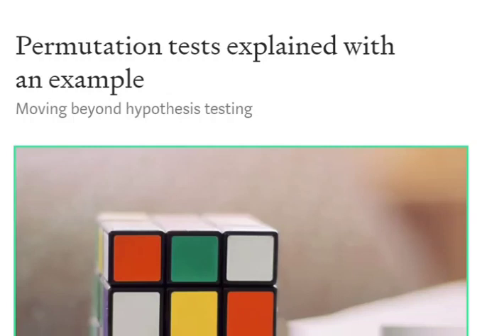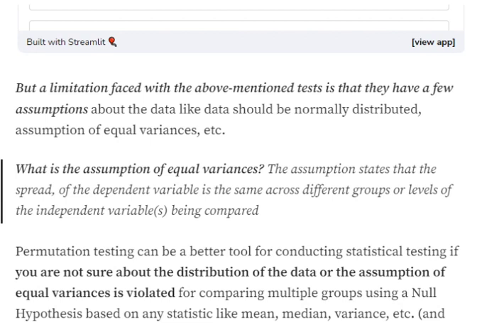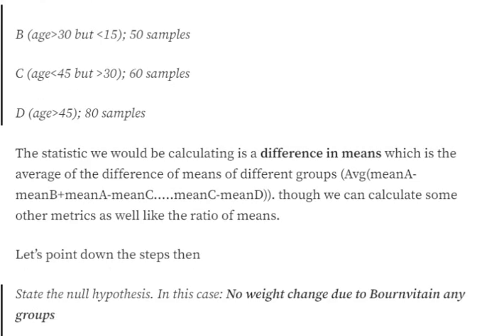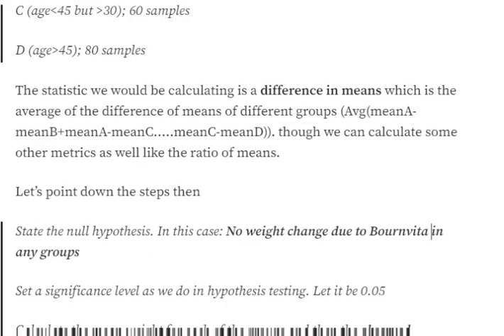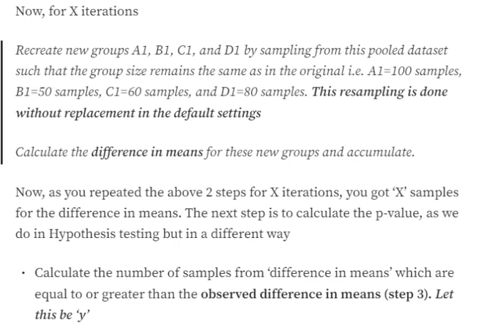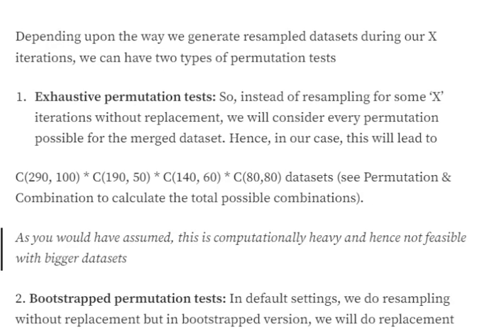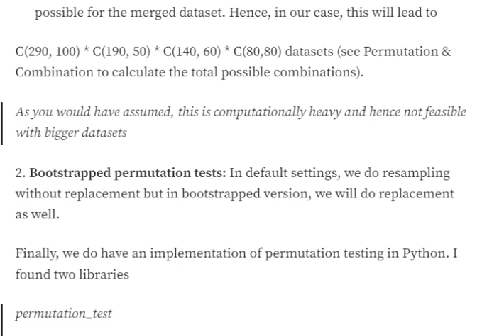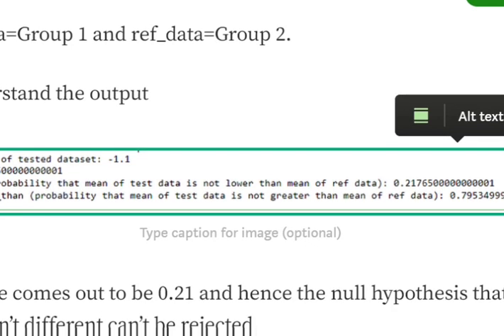Permutation testing in stats explained with example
An alternate for hypothesis testing, permutation testing can be of great help when assumptions for tests like t-test or ANOVA aren't followed. Find more in the video